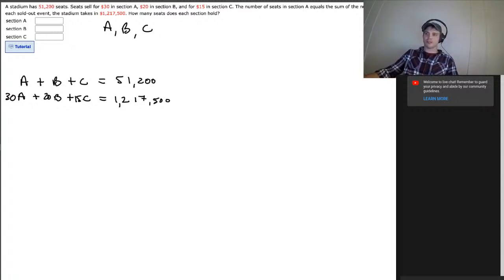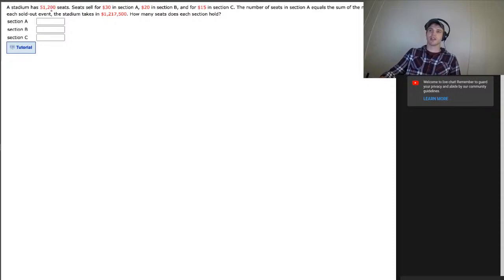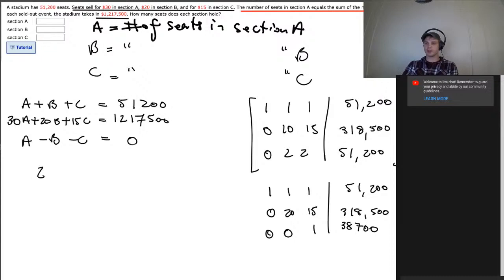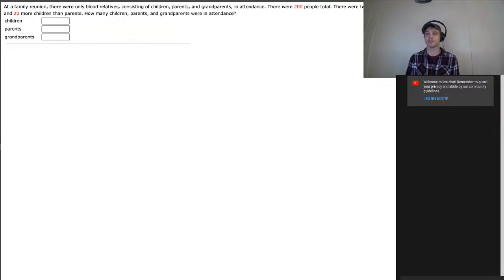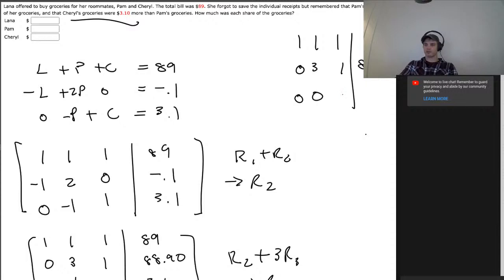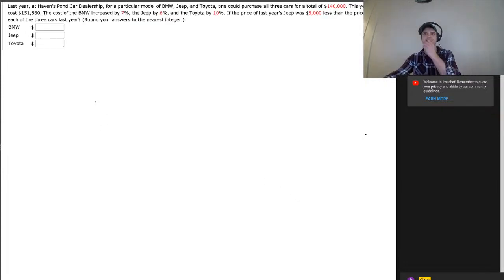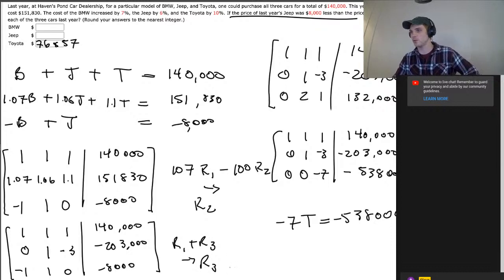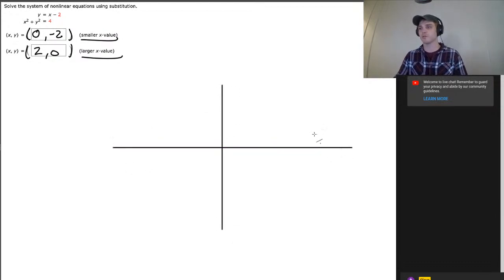Stuff with matrices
One of my students sent me some questions on matrices.